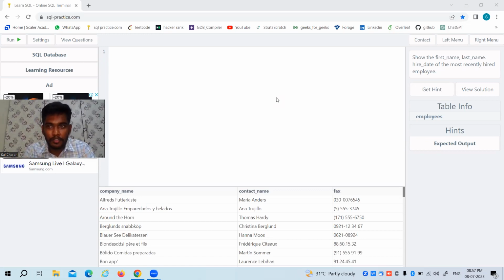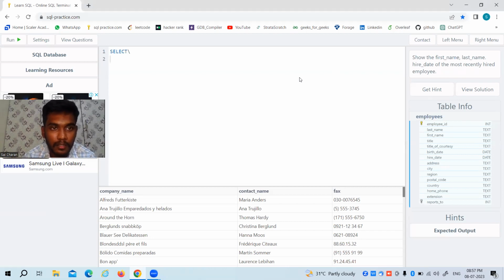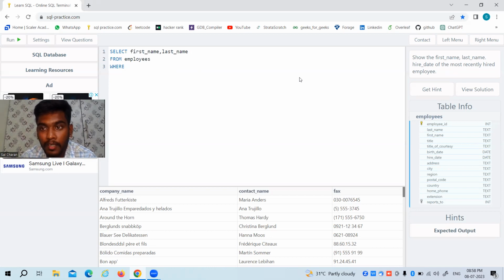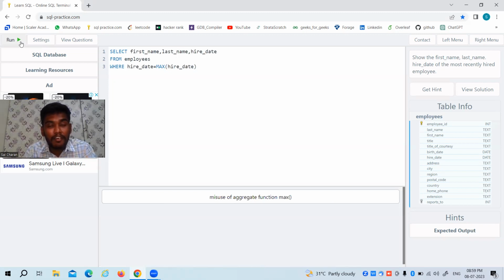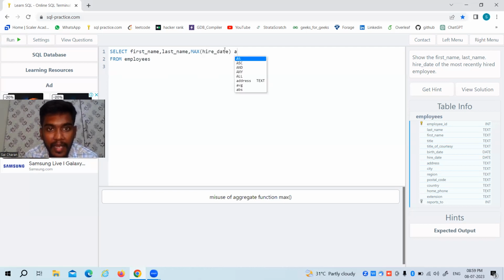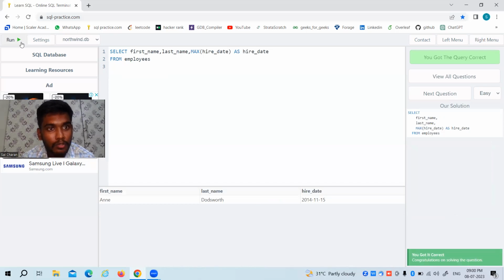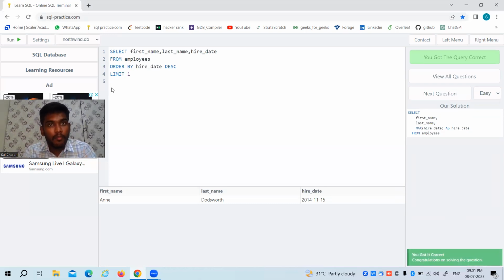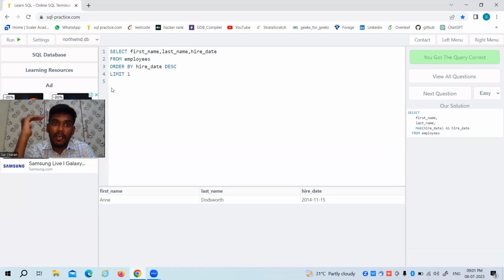SQL for Beginners(North wind data set easy-8)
In this video one can learn data functions.